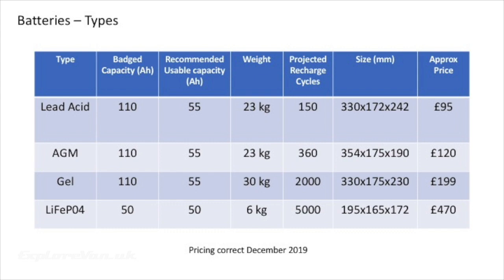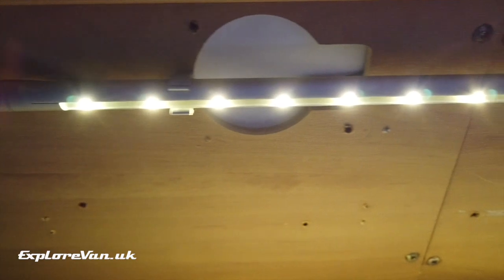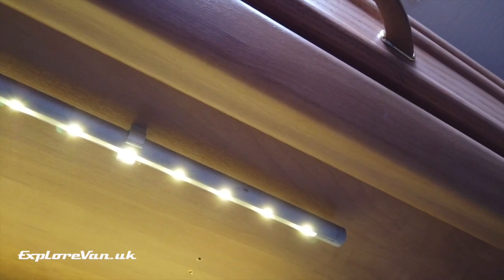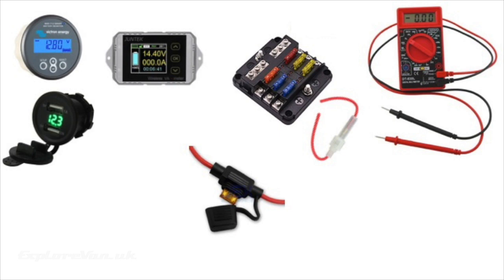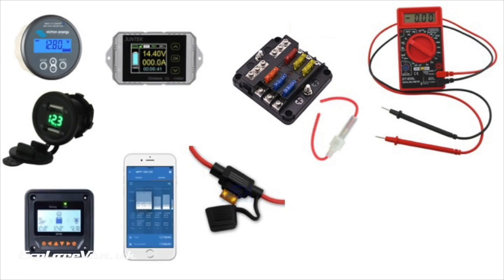Campervan 12 volt Electric Installation and Set up - Off Grid basics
In this video we share our tips on setting up your 12 volt electrical system in your campervan.

From batteries to solar and charging to fuses.

I will always try my best to link to products of the best value for money, in my opinion.

Any information provided on this channel is intended for general guidance only and must never be considered a substitute for advice provided by a qualified professional.
Topics in my videos may have potential safety implications for you and your van.
Any information I share in this video is purely my opinion.  What you chose to install or how you install it, is entirely your choice and responsibility.